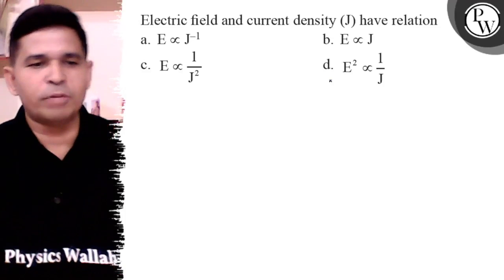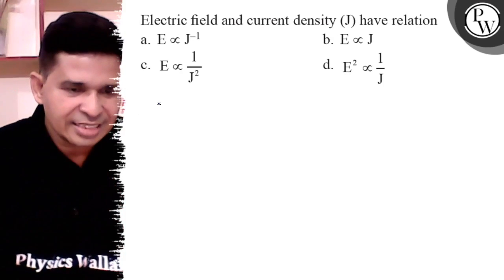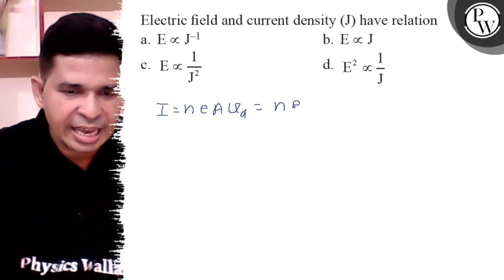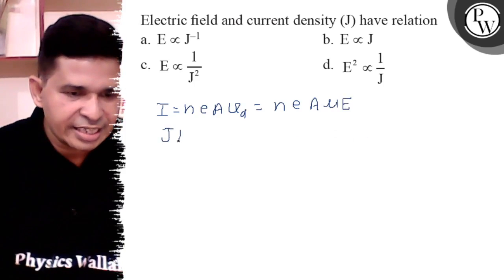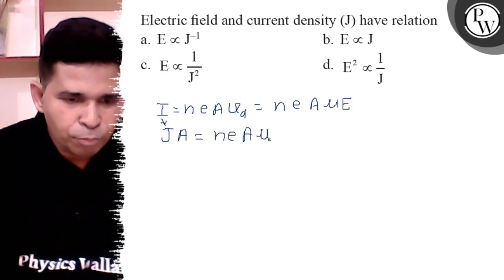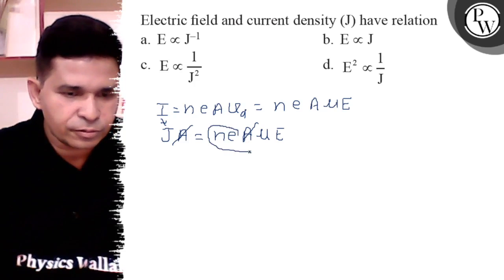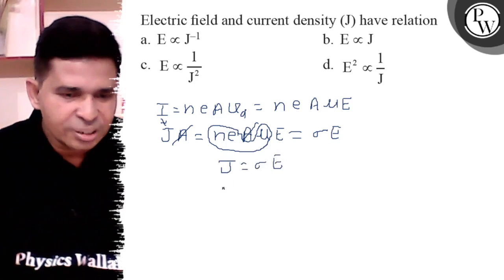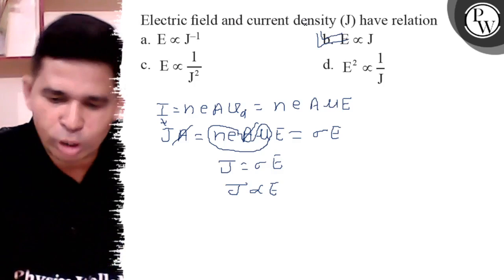Electric field and current density (J) have relation a. E∝J^-1 b. E ∝ J c. E∝1/ J^2 d. E^2∝1/ J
Electric field and current density (J) have relation
a. E∝J^-1
b. E ∝ J
c. E∝1/ J^2
d. E^2∝1/ J